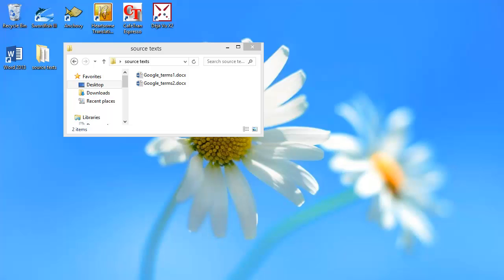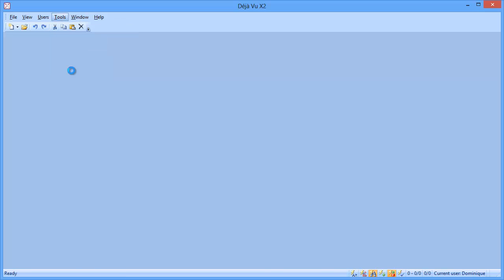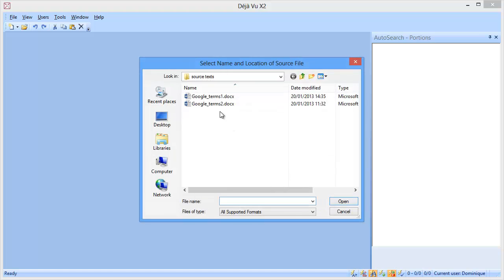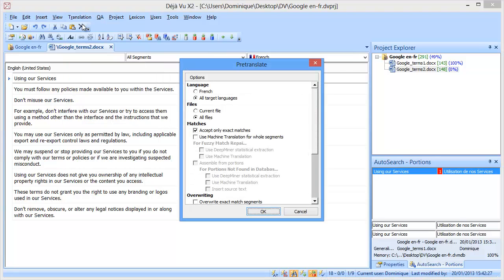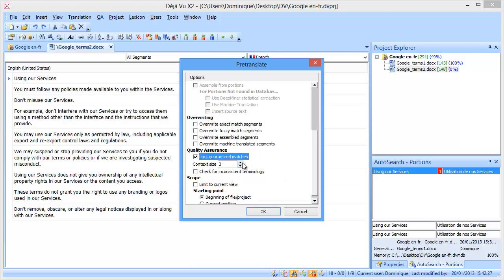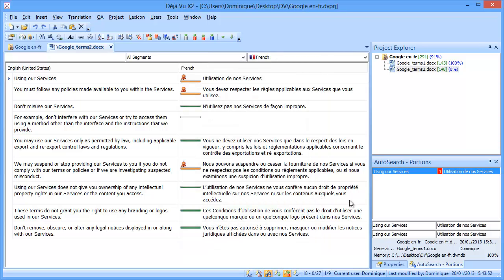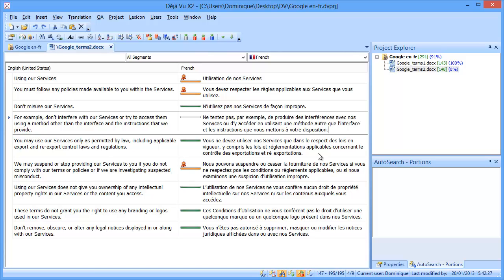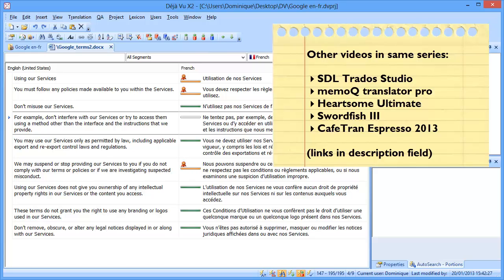Context matches in Déjà Vu X2 Professional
Context matches (called "Guaranteed matches" in Déjà Vu) have been supported since Mid 2003, with the introduction of Déjà Vu X, but only in the Workgroup edition, which used to cost about €2500. The feature has been made part of the cheaper (current list price: €595) Professional edition since the introduction of Déjà Vu X2 in 2010. Like most other tools (eg. Heartsome, memoQ) except SDL Trados Studio (in which same context means same preceding segment, but not necessarily same following segment), Déjà Vu defines context as identical preceding and following segments. Déjà Vu goes even further: it is the only tool in which the size of the context (number of identical preceding and following segments) can be defined. A context size of 3 means identical preceding segment, actual segment to be translated and identical following segment, while a size of 5 means two identical preceding segments, actual segment to be translated and two identical following segments. Guaranteed matches can be used via the pre-translate function, and they can also be locked.